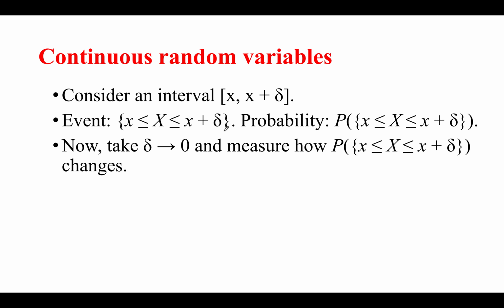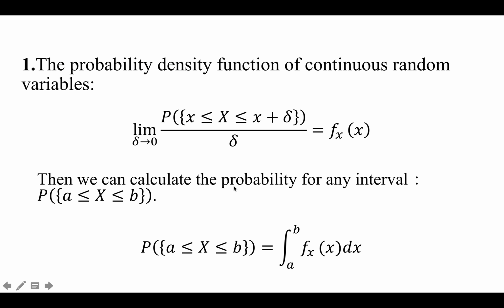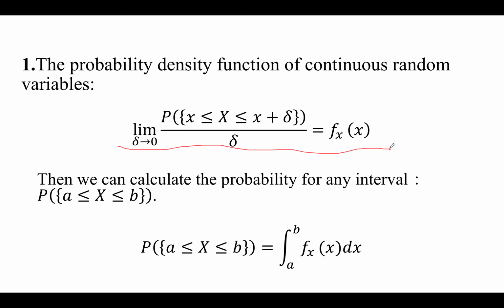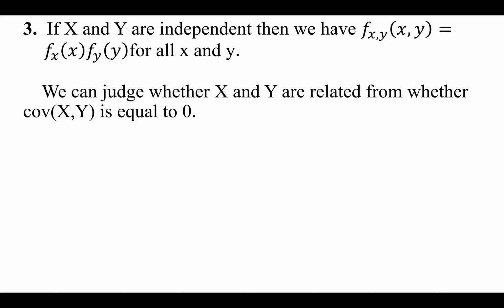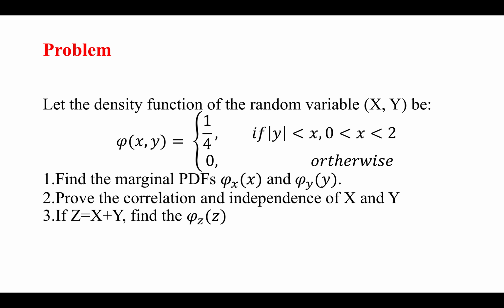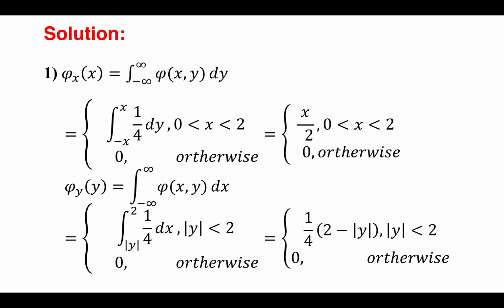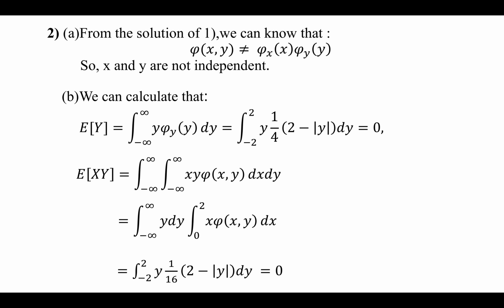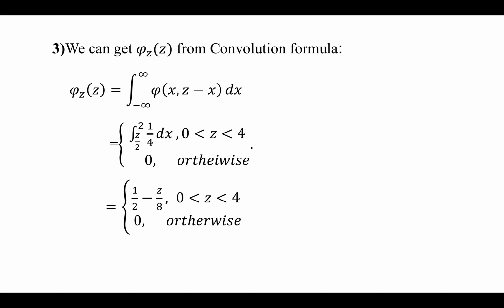Continue random variables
A chapter video on probability theory and mathematical statistics, a description of the nature of continuous random variables.